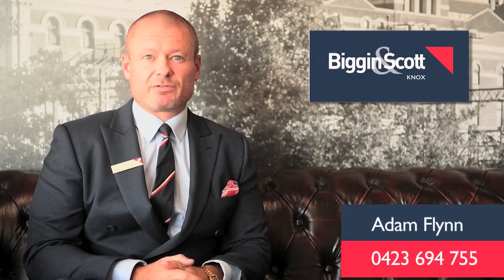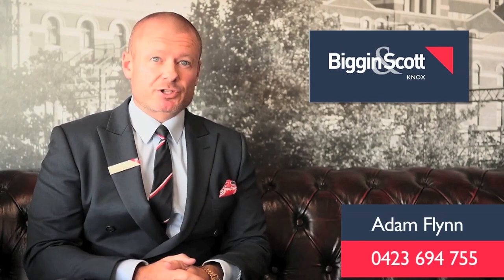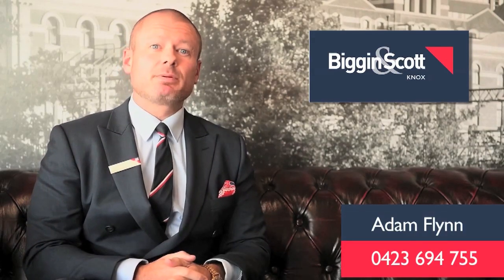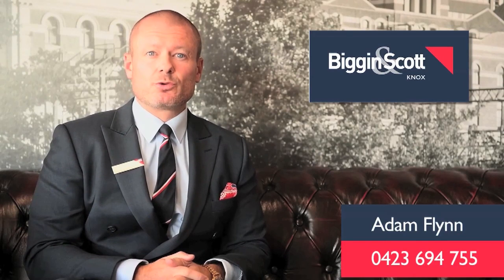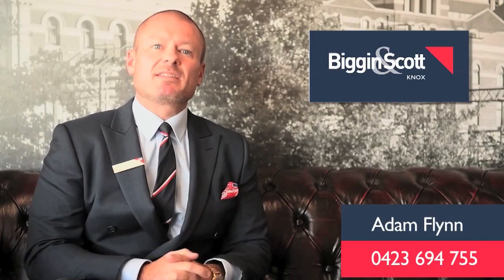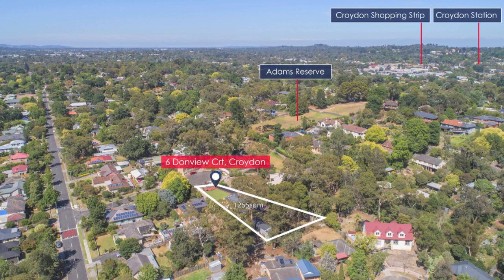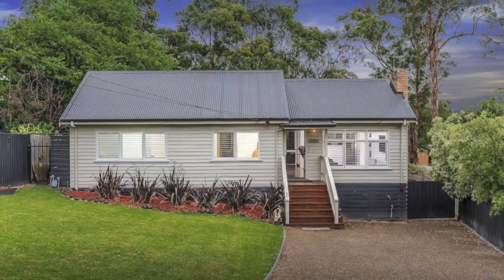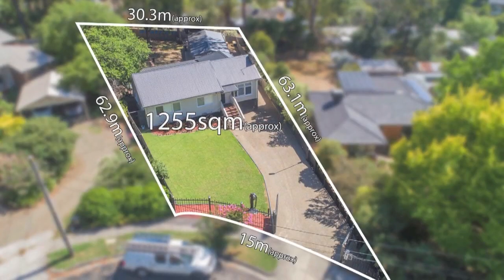6 Donview Court Croydon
Renovated Home on a Huge Block of Approximately 1/3 of an Acre in a Prized Court Location with Future Subdivision Potential (STCA)
Situated in a highly sought after location within close proximity to all amenities including schools, shops and transport, is this fantastic property that is a must see for anyone wanting a well presented home on a huge block of approximately 1255m².

Boasting a functional open floorplan with separate dining area, well appointed kitchen that adjoins meals/family room, generously sized bedrooms with built-in robes, stunning bamboo flooring and the list goes on.

If you enjoy entertaining then look no further, as this feature packed property comes fully equipped with a large covered outdoor entertaining area that flows from the family room and overlooks a huge backyard, perfect for fun filled days with family and friends.

If you are tradesman, car enthusiast, have boats, caravans or trailers, then this fantastic property also comes with a huge detached garage that really is ideal for a variety of purposes.

This property has been completely renovated and has the bonus of re-wiring, re-stumping and re-plumbing all done. Whether you are looking to live here, buying for an investment or are looking at a future development site, you can buy with confidence, as the property has had all the hard work done.

Situated in a prized court location, this property is simply a must see.

Inspection we can assure you will not disappoint!